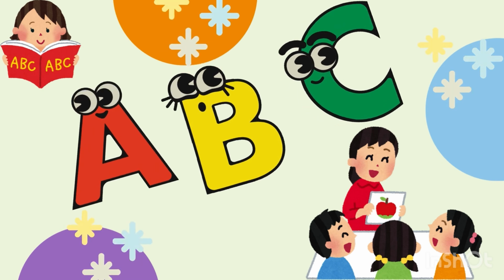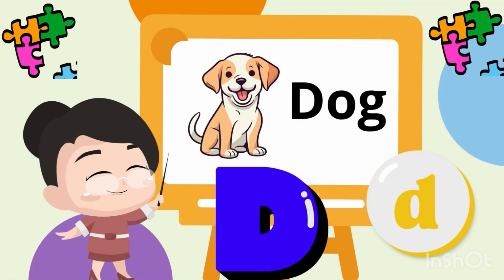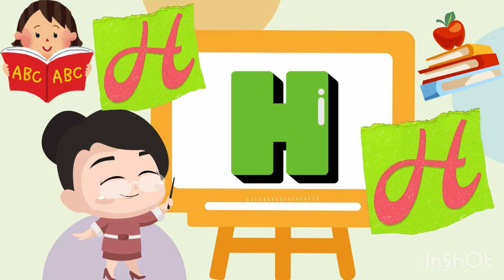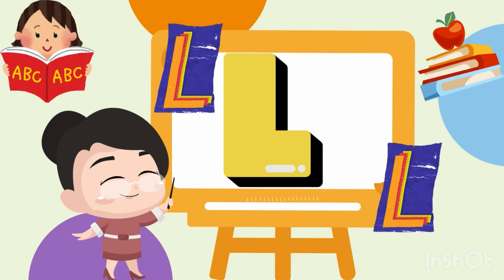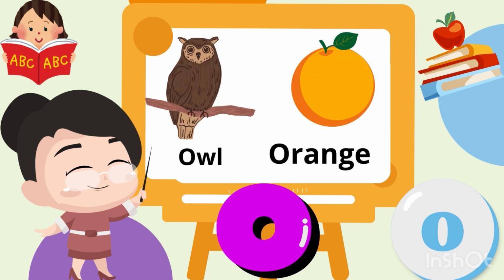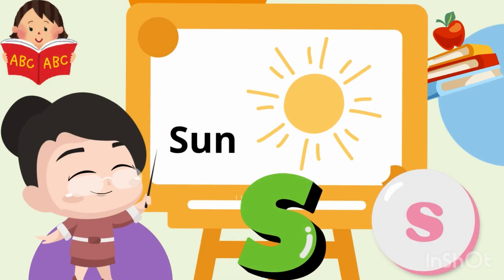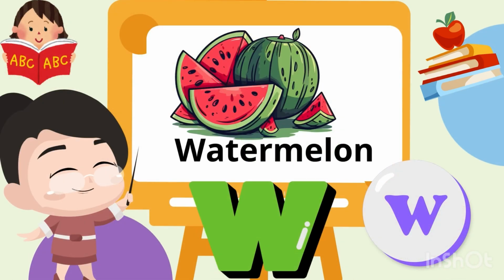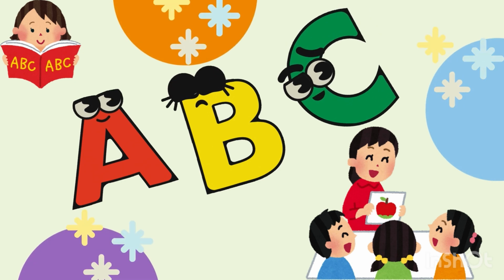Phonics Song with TWO Words - A For Apple - ABC Alphabet Songs with Sounds for Children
Introduce your kids to the joys of learning the alphabet and new words with this engaging phonics video. This popular ABC tune is a fun and effective way to make early literacy enjoyable for your little ones!

Phonics Global English Version - kidsminilearn

Check out our popular playlists to keep your little ones engaged and learning non-stop!

Click here for brand new videos with Baby toddlers & Friends  .. step by step guide salah with english translation.
kidsminilearn is now available on all major music streaming platforms. You can now listen to your favorite kidsminilearn anytime, anywhere.

kidsminilearn creates entertaining and educational videos for toddlers globally. Their lovable characters aid in developing cognitive skills, memory, recognition, and more.